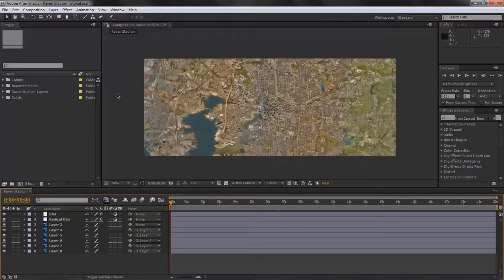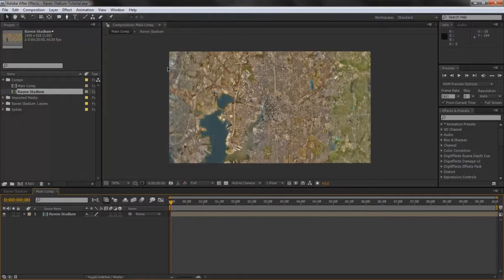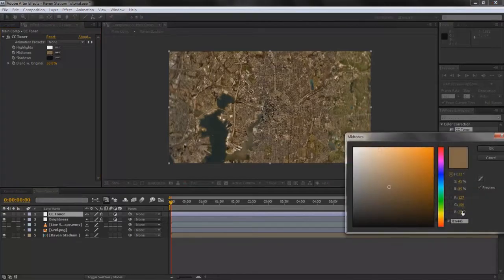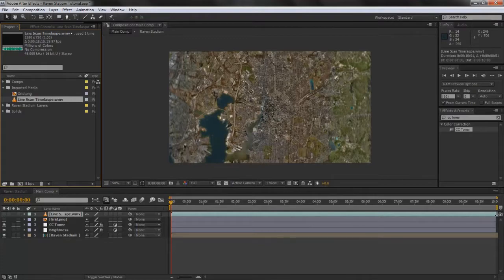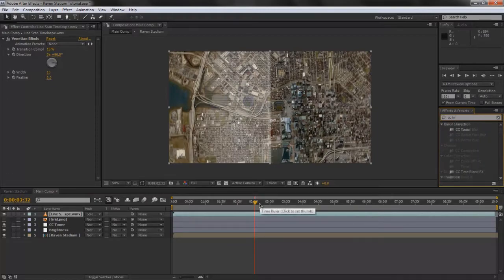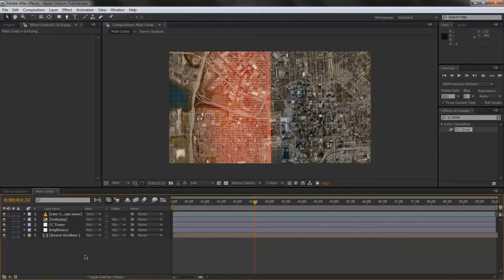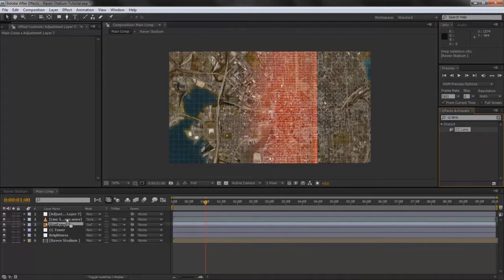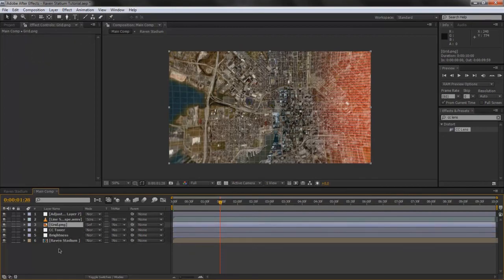Satellite Zoom In Effect Tutorial Part 2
In Part 2 of my 3 Part Satellite Zoom In Tutorial I will be teaching guys how to fill out parts of the HUD.

Most of the concepts in parts 2 and 3 are going to be used in part 2 of my Satellite Zoom In Tutorial.